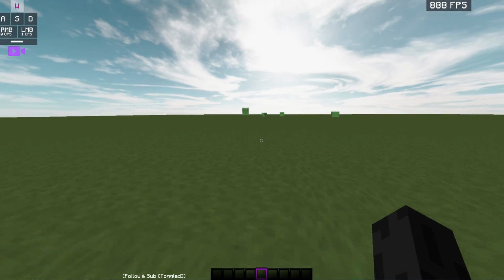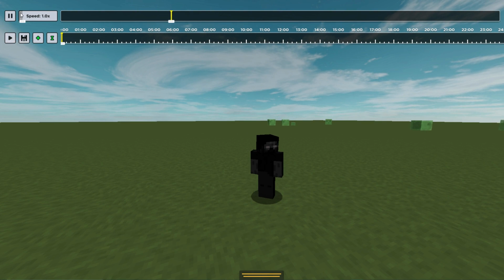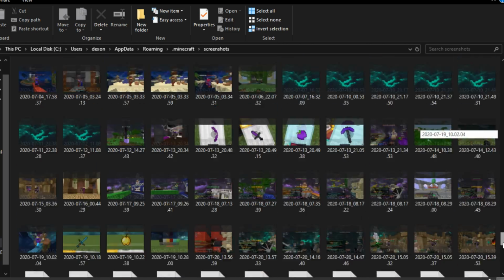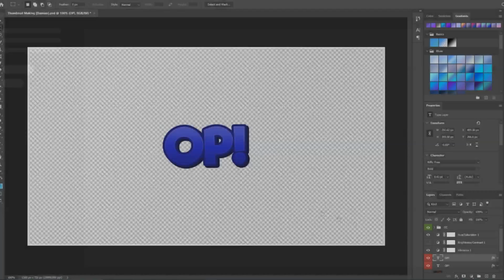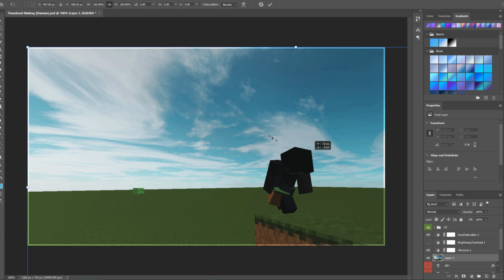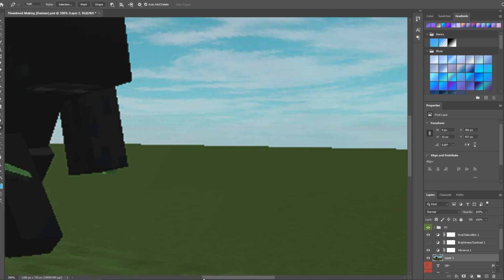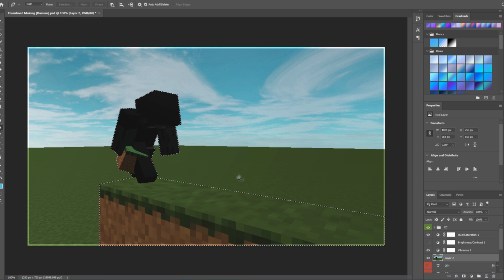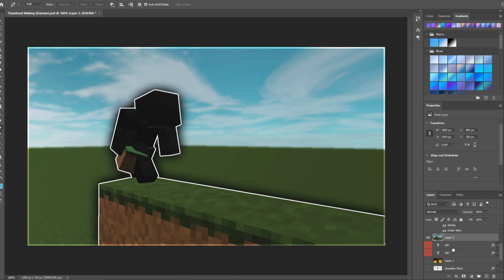How to make FREE Professional Minecraft YouTube Thumbnails 2021 (w/ Photoshop CC)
IF YOU READ THIS COMMENT " thanks "!!